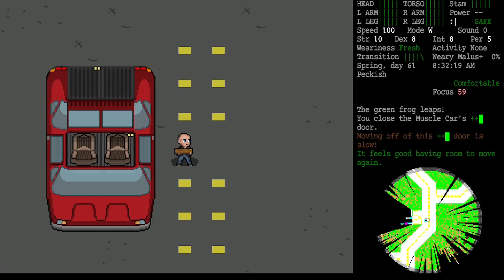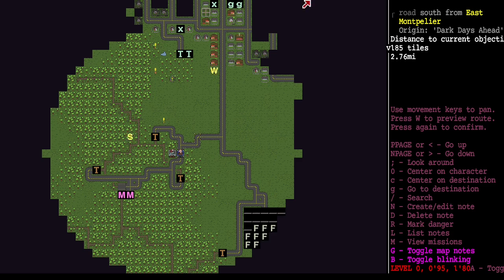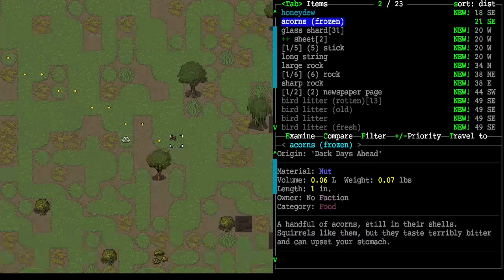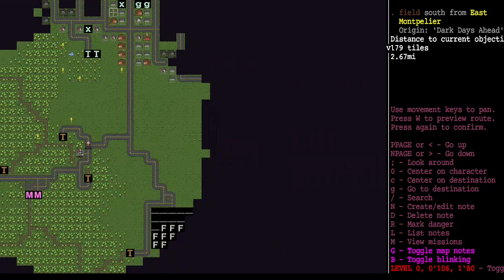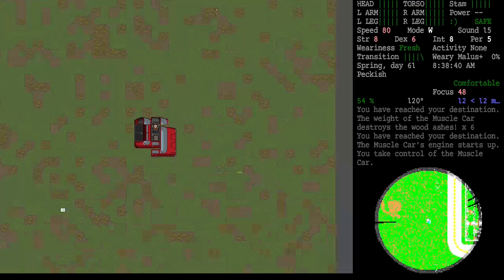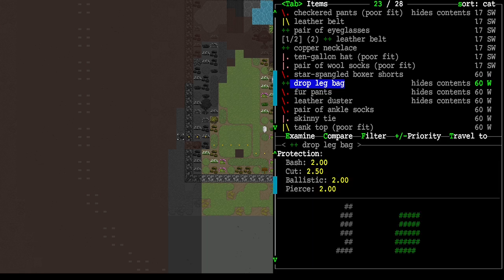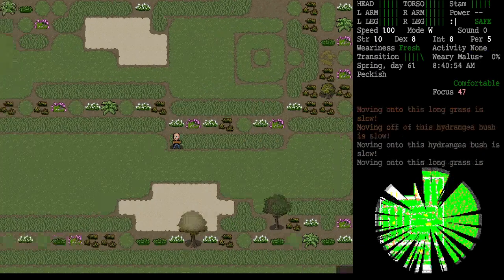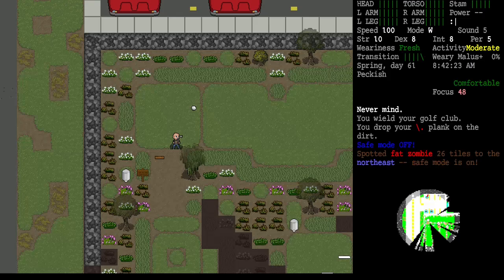Cataclysm Tutorial, (zZ)oom, (V)iew, and (W)Auto-Travel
(--- Remember: You can always play the in-game tutorial!
Remember: You can always press ? to view a list of commands!
Remember: You can always press ENTER to use commands!